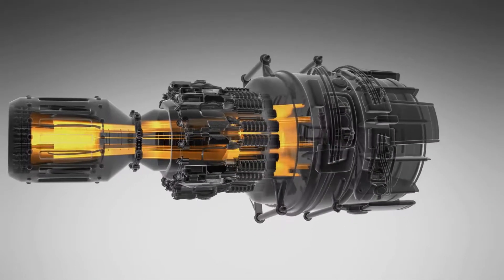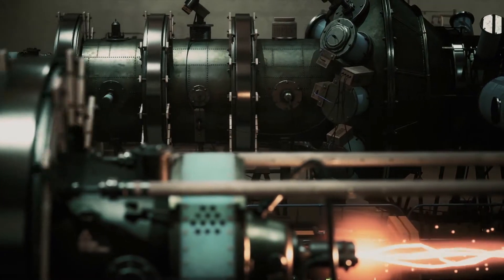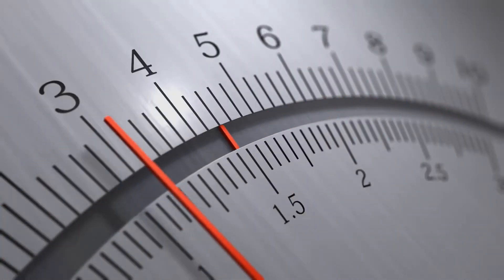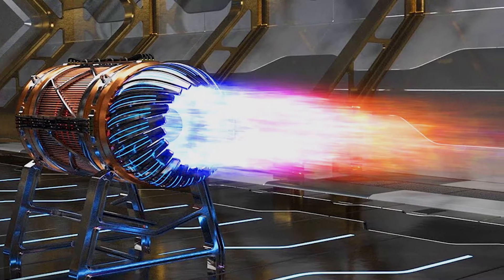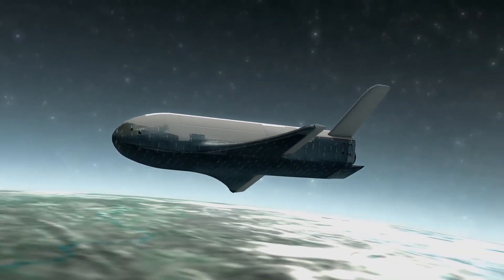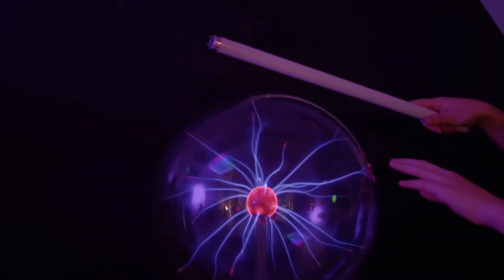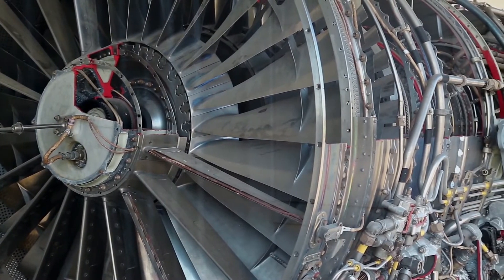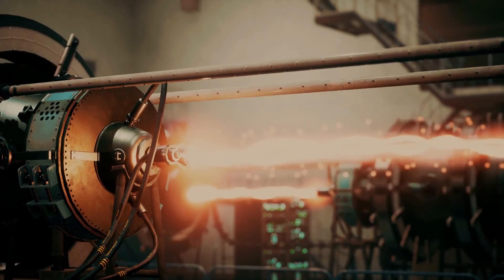China's Latest Electric Plasma Jet Engine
China Electric Plasma Jet Engine

A team of Chinese scientists presented an innovative plasma jet engine design. In and of itself, this new concept is not revolutionary, but it could hold the key to the development of engines that operate in both the atmosphere and space.
The thrust output of this new form of engine is still insignificant when compared with conventional atmospheric engines, however, once the technology is scaled up, this form of engine could revolutionize the aerospace industry.
But before we examine this ground breaking design in detail, let's learn how plasma jet engine’s function.
An engine powered by plasma is what it sounds like
Spacecraft propulsion is often envisioned as being possible with plasma-based thrusters. The ion thruster engine, however, generates thrust by extracting an electrical current from a plasma source. Grids or anodes are then used to accelerate the ions to high speeds.
Plasma engines typically do not need high-voltage grids or anodes/cathodes to accelerate charged particles in the plasma source, instead relying on internal currents and potentials generated by a high-current electric arc between the two electrodes. Due to the limited voltage employed for acceleration, this tends to result in a reduced exhaust velocity.
What makes this new Chinese plasma engine so unique?
Researchers from Wuhan University's Institute of Technical Sciences developed a new design that employs air and electricity instead of gases like xenon. Testing has revealed that the engine is able to generate a significant amount of thrust, suggesting that it could one day be used in current aircraft.
This new plasma engine functions similarly to a combustion engine in that plasma is formed from a source gas, which is then heated to a high temperature and allowed to expand to provide thrust. The ionised air is employed in the new engine to create a low-temperature plasma, which is then pushed into a tube via an air compressor. Microwaves blast the air as it goes up the tube, forcefully shaking the ions and causing them to collide with non-ionized atoms.
The temperature and pressure of the plasma were dramatically raised as a result of this process, resulting in tremendous thrust further down the tube.

This incredible achievement is made possible in part by the employment of a flattened waveguide (a rectangular metal tube) that concentrates microwaves. The microwaves are delivered down the guide, which tapers down to half its original size as it approaches the plasma and then expands again, thanks to a specially built 1KW, 2.45-Gh magnetron. This technique increases the electric field strength and affects the plasma with as much heat and pressure as feasible.